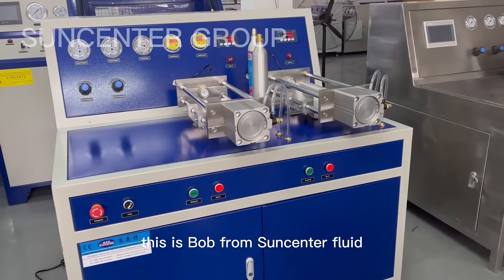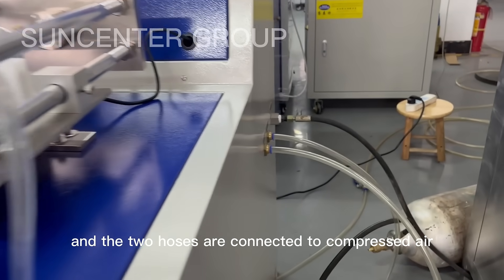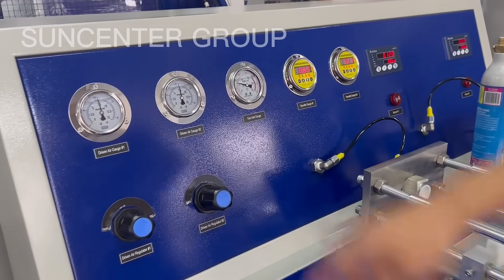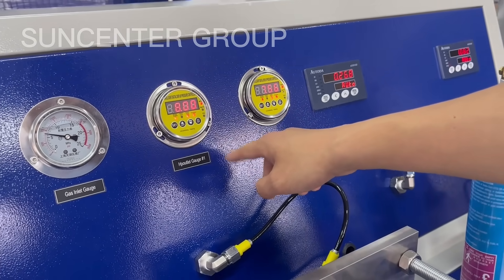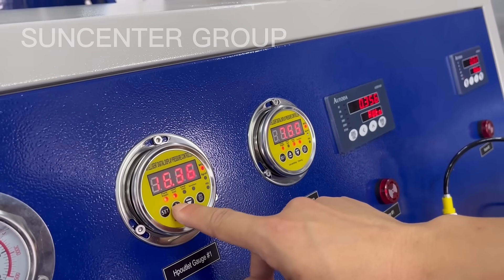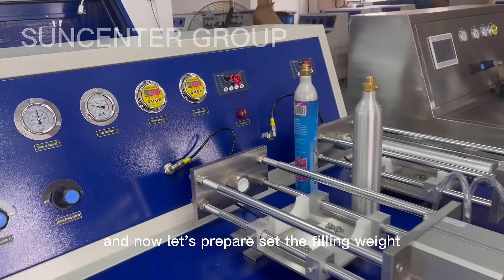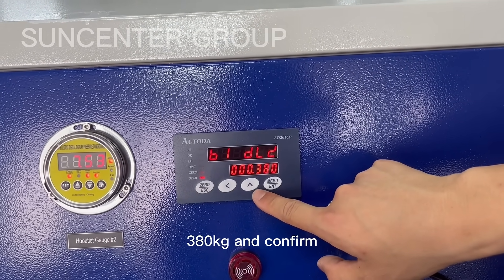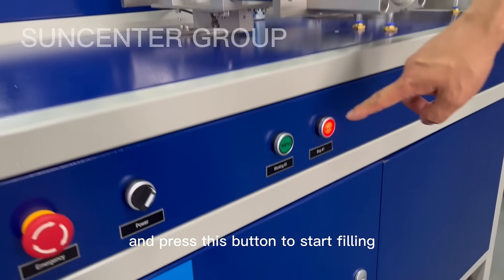How to refill a 0.6L CO2 sodastream empty cylinder?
Suncenter PLC control CO2 refill machine for the Soda machine tanks